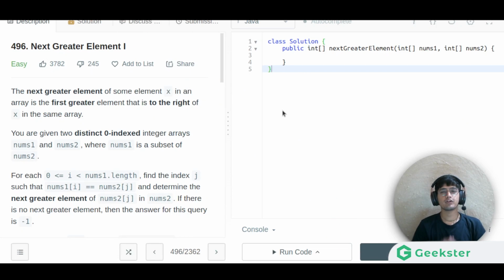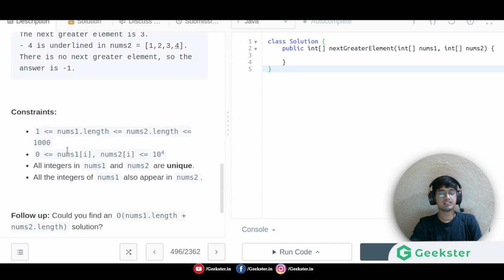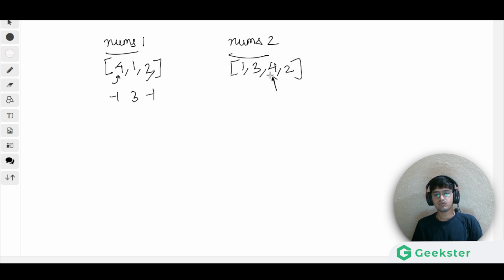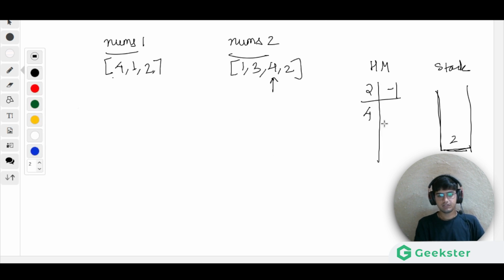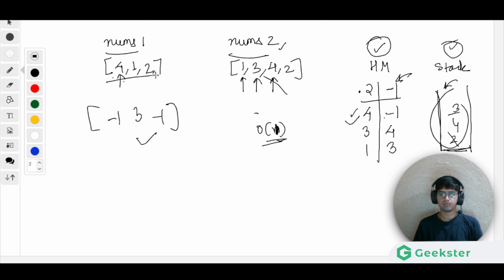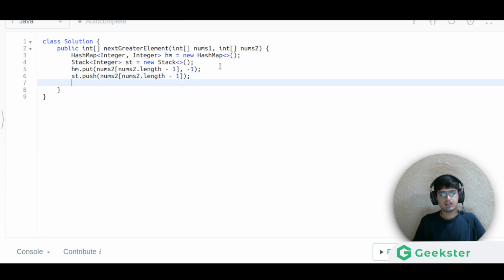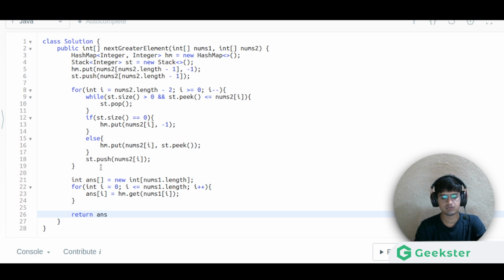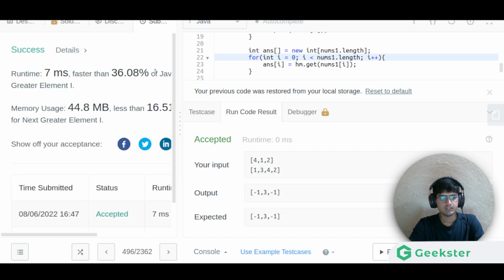Next Greater Element I | LeetCode 496 | Top Interview Question | Geekster Java DSA | Stack & Queues